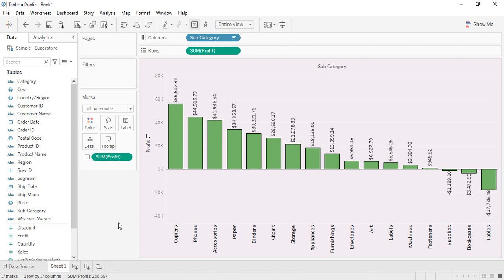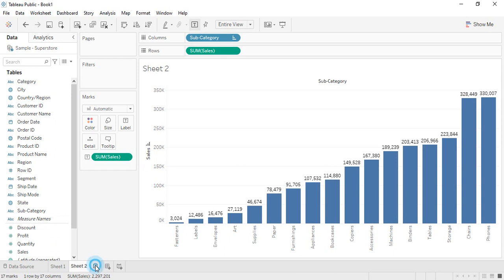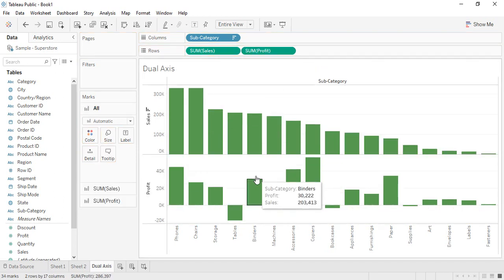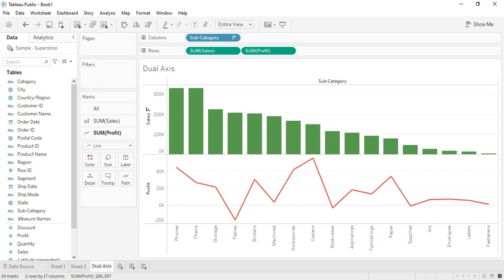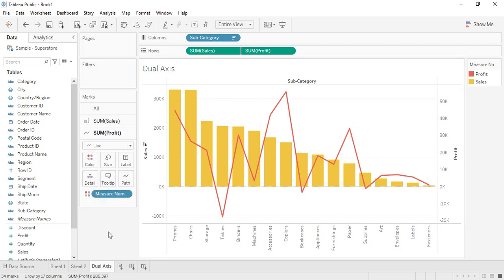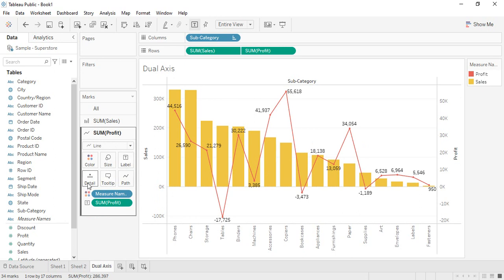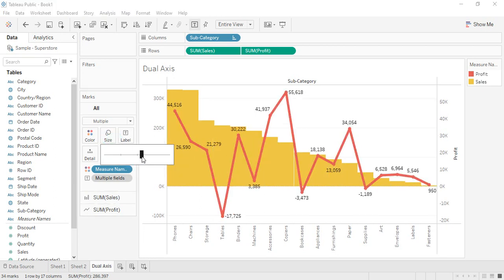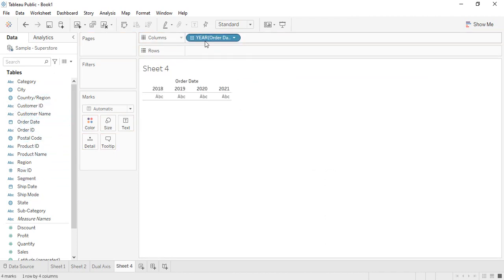How to work with Dual Axis in Tableau?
In this video, we will see how to work with Dual Axis Concept in Tableau. Dual Axis helps in visualizing a dataset through two axes simultaneously.